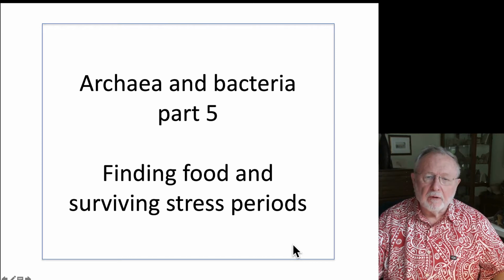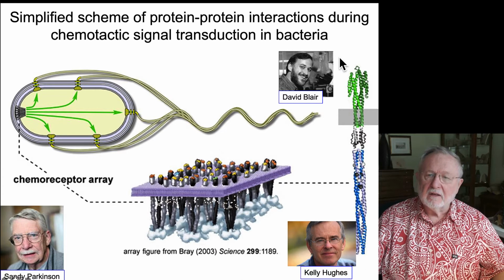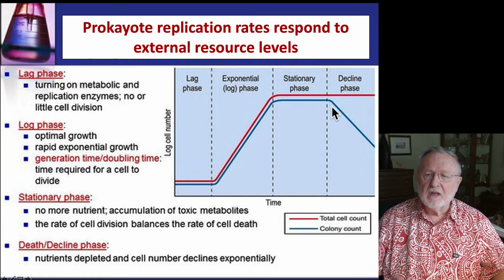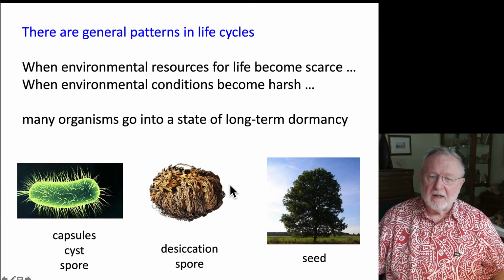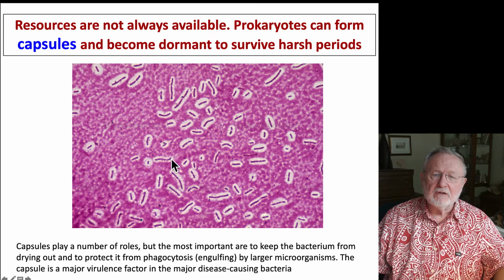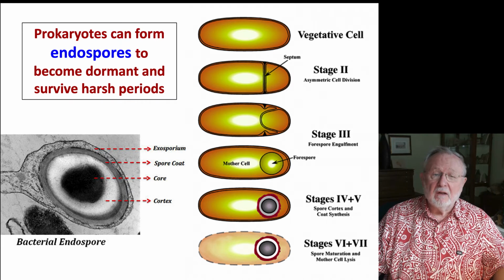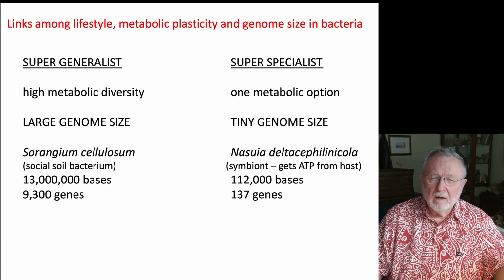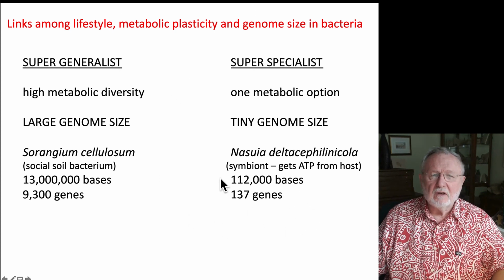Archaea and bacteria, part 5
This is part 5 of the lecture "Archaea and bacteria" in BIOL 1620.